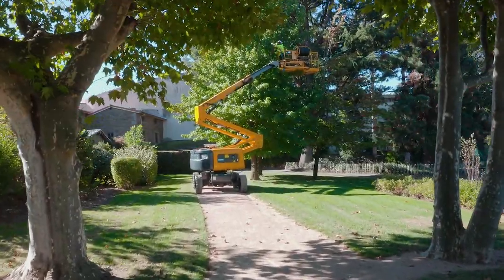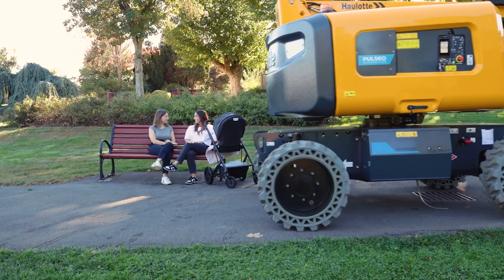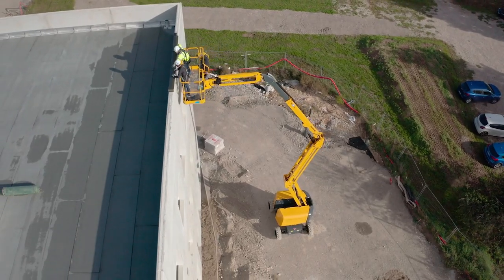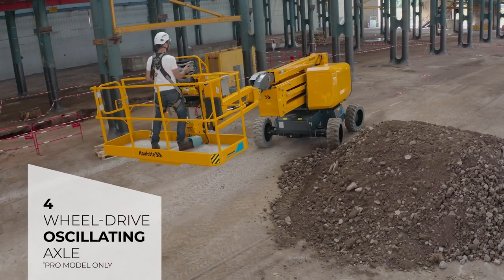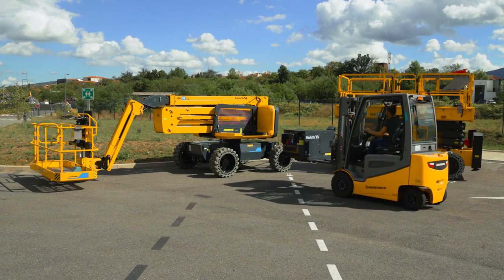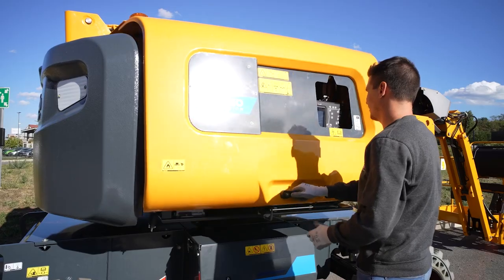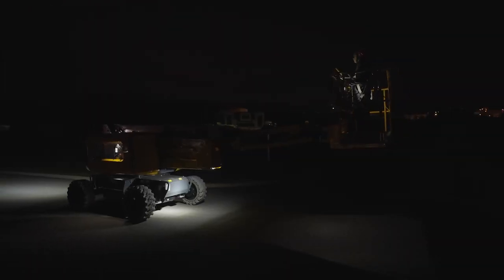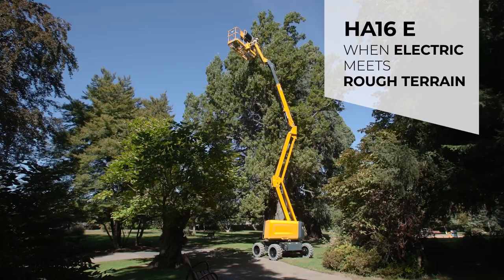HA16 E & HA16 E PRO - When electric meets rough terrain (EN)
𝗗𝗶𝘀𝗰𝗼𝘃𝗲𝗿 𝘁𝗵𝗲 𝗻𝗲𝘄𝗯𝗼𝗿𝗻 𝗼𝗳 𝘁𝗵𝗲 𝗣𝗨𝗟𝗦𝗘𝗢 𝗥𝗮𝗻𝗴𝗲: 𝘁𝗵𝗲 𝗛𝗔𝟭𝟲 𝗘 - 𝗛𝗔𝟭𝟲 𝗘 𝗣𝗥𝗢

𝗛𝗮𝘂𝗹𝗼𝘁𝘁𝗲 𝗶𝘀 𝗰𝗼𝗺𝗺𝗶𝘁𝘁𝗲𝗱 𝘁𝗼 𝗰𝗼𝗻𝘁𝗶𝗻𝘂𝗼𝘂𝘀𝗹𝘆 𝗶𝗺𝗽𝗿𝗼𝘃𝗶𝗻𝗴 𝗽𝗲𝗿𝗳𝗼𝗿𝗺𝗮𝗻𝗰𝗲 𝗮𝗻𝗱 𝘀𝗮𝗳𝗲𝘁𝘆 𝗼𝗳 𝗶𝘁𝘀 𝗰𝘂𝘀𝘁𝗼𝗺𝗲𝗿𝘀, 𝗮𝗻𝗱 𝘁𝗼 𝗲𝘀𝘁𝗮𝗯𝗹𝗶𝘀𝗵 𝗲𝗹𝗲𝗰𝘁𝗿𝗶𝗰 𝗠𝗘𝗪𝗣𝘀 𝗮𝘀 𝗮 𝗽𝗮𝘁𝗵 𝘁𝗼 𝘁𝗵𝗲 𝗳𝘂𝘁𝘂𝗿𝗲. 𝗛𝗮𝘂𝗹𝗼𝘁𝘁𝗲 𝗿𝗲𝘄𝗿𝗶𝘁𝗲 𝘁𝗵𝗲 𝘀𝘁𝗼𝗿𝘆 𝘄𝗶𝘁𝗵 𝘁𝗵𝗶𝘀 𝗻𝗲𝘄 𝗴𝗲𝗻𝗲𝗿𝗮𝘁𝗶𝗼𝗻 𝗼𝗳 𝗲𝗹𝗲𝗰𝘁𝗿𝗶𝗰 𝗮𝗿𝘁𝗶𝗰𝘂𝗹𝗮𝘁𝗶𝗻𝗴 𝗯𝗼𝗼𝗺.

🔵 𝗣𝗨𝗟𝗦𝗘𝗢 𝗥𝗮𝗻𝗴𝗲
With the PULSEO Range, Haulotte offers environmental-friendly,
100% electric, emission-free equipment offering unrivaled performance.
The HA16 E and HA16 E PRO feature Haulotte’s highest quality standards. Subjected to rigorous endurance tests and accelerated life cycles tests to guarantee their lifespan. All PULSEO Generation models benefit from a 5-year warranty.

⚡ 𝟭 𝘀𝗶𝗻𝗴𝗹𝗲 𝗲𝗹𝗲𝗰𝘁𝗿𝗶𝗰 𝗺𝗮𝗰𝗵𝗶𝗻𝗲 𝗳𝗼𝗿 𝗶𝗻 & 𝗼𝘂𝘁 𝗮𝗽𝗽𝗹𝗶𝗰𝗮𝘁𝗶𝗼𝗻𝘀
Thanks to its electrical architecture combined with its rough terrain performance make it perfectly suited to both indoor and outdoor applications, while ensuring clean and quiet operation.The PULSEO HA16 E articulating boom is a 2-in-1 machine: its versatility makes it indispensable throughout the life of the worksite, from start-up to completion.

💪 𝗡𝗼 𝗰𝗼𝗺𝗽𝗿𝗼𝗺𝗶𝘀𝗲 𝗼𝗻 𝗿𝗼𝘂𝗴𝗵 𝘁𝗲𝗿𝗿𝗮𝗶𝗻 𝗽𝗲𝗿𝗳𝗼𝗿𝗺𝗮𝗻𝗰𝗲𝘀!
The HA16 E boasts excellent rough terrain capabilities, identical to those of a dieselpowered boom. Its electric architecture combined with a mechanical axle drive train makes it ideal for all types of terrain. The impressive drive power provided by its cutting edge equipment enables the HA16 E to climb slopes up to 40% and work on tilted grades up to 5°.

Discover all information and features of the HA16 E & HA16 E PRO on pulseo-generation.com and haulotte.com